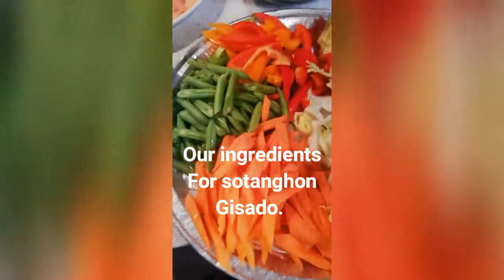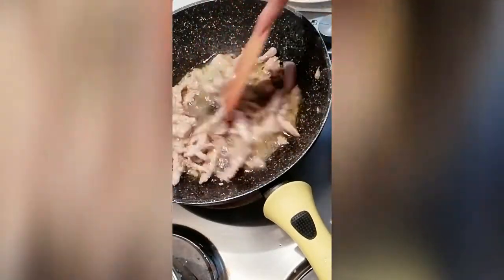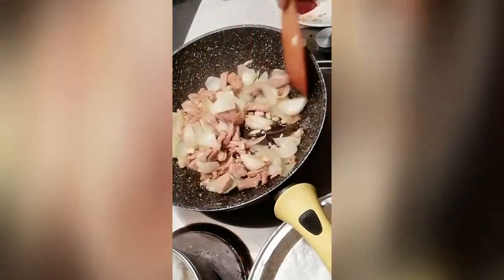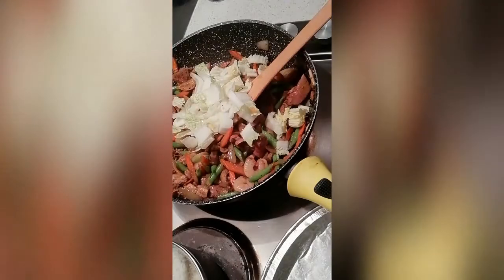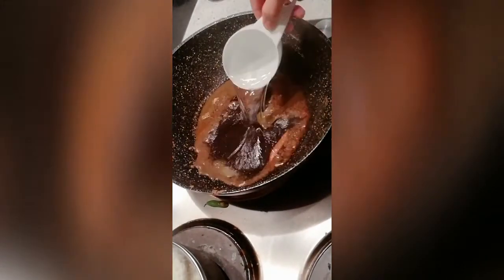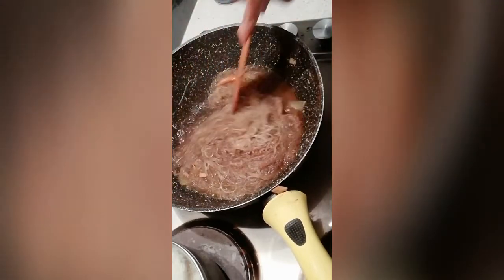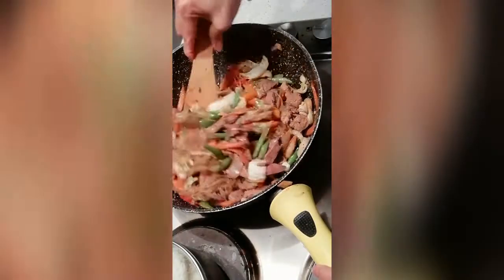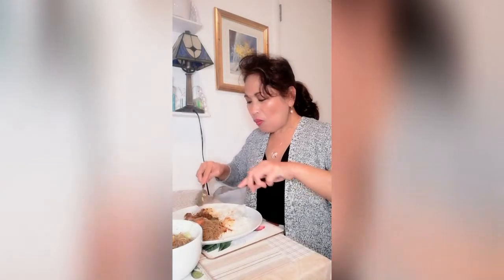Sotanghon Gisado. Part 2. Vlogs #67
Ingredients.
Glass noodles or sotanghon noodles.
Strip pork
Pork liver
Prawns
Onion
Garlic
Carrot
String beans
Chinese cabbage
Mix bell pepper
Soy sauce
Ground black pepper
Fish sauce
Seasoning powder

Instruction.
Soak your glass noodles into a warm water for 5 minutes only.
And then take it out.
Now start to cook your strip pork until tender. And add the onion and garlic with it and caramelised. And then add the pork liver once the pork liver is almost cook then add your carrot and string beans don't over cook it. And add the soy sauce, fish sauce oyster sauce ground black pepper and seasoning powder together. Then add your chinese cabbage. And mix it well once your veggies is done. Take it out from the pan. And put 1 cup of water into your pan. And add soy sauce, fish sauce ground pepper and oyster sauce and seasoning powder altogether and add some oil. Let your sauce to be boil and then add your glass noodles or sotanghon and let it cook until the sauce gets dried. Once our noodles thoroughly cook. Add your veggies with all the ingredients.

Enjoy hope you will like this simple recipe. Thank you po for watching. Be kind to one another love and peace.